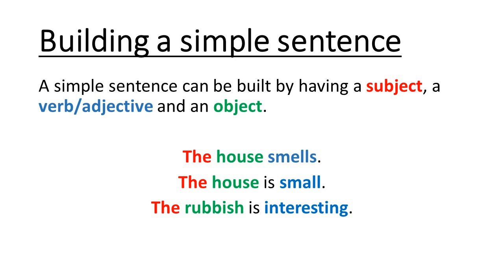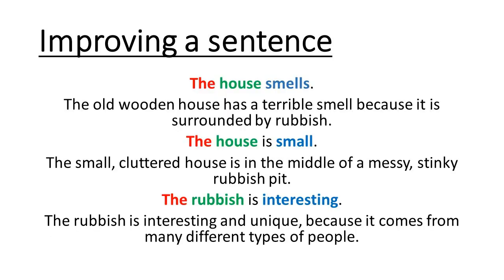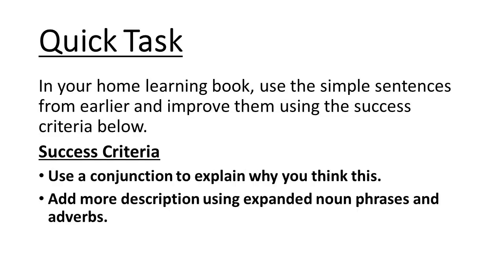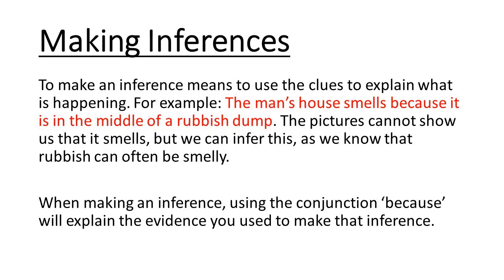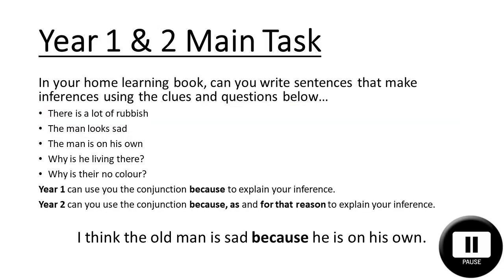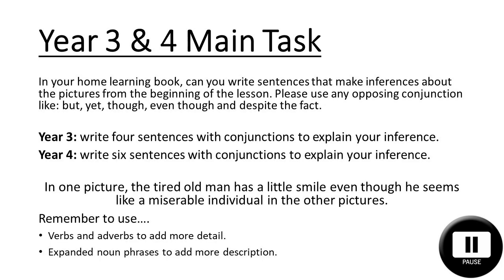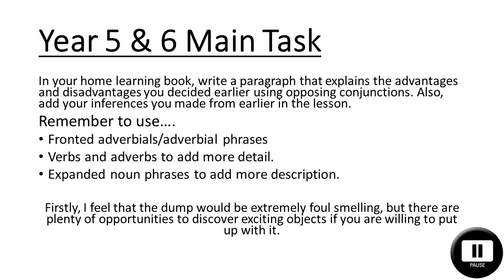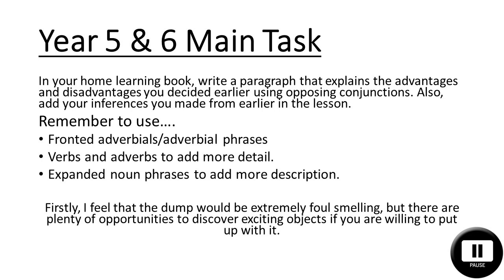Home Literacy Unit - The Tin Forest - Lesson 2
Lesson 2 of a literacy unit based around the book 'The Tin Forest' by Helen Ward and Wayne Anderson.